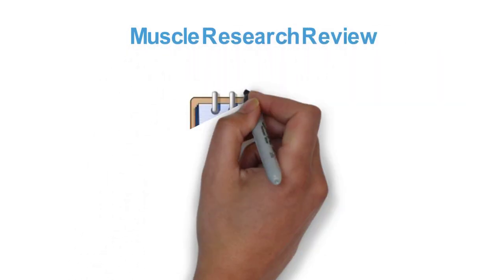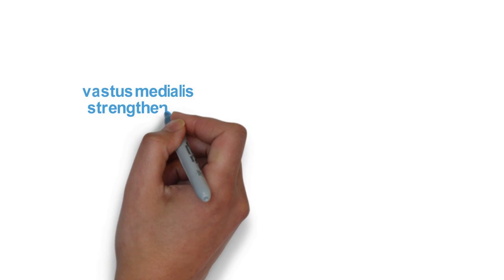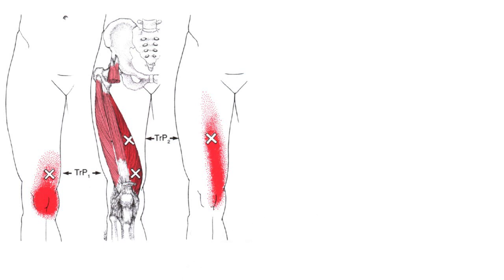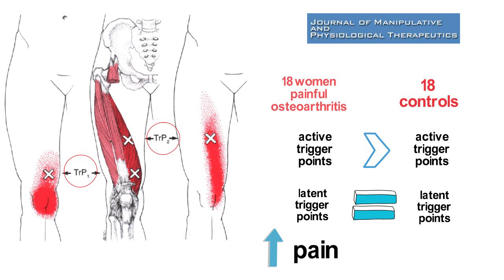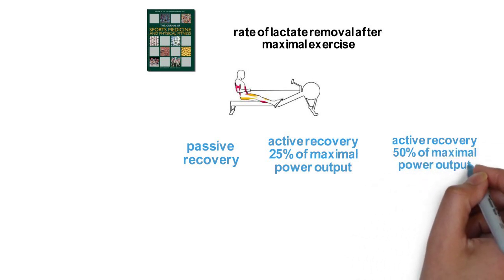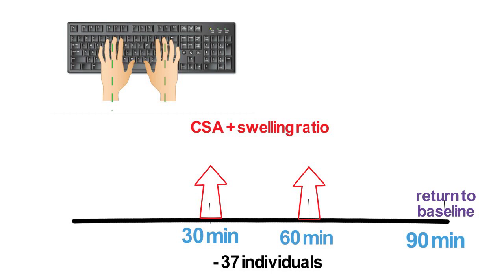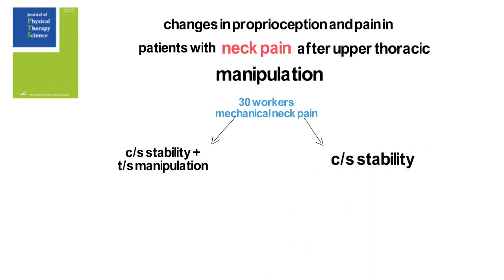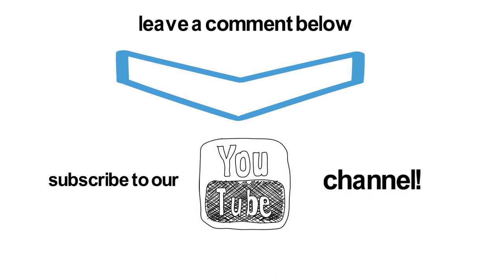Weekly Muscle Research Review, May 18, 2015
Welcome to your weekly Muscle Research Review for the week of May 18, 2015. Here are your research topics for the week:

See patients with acute hamstring injuries? Find out the most common anatomic location and extent of damage from this new study on football players

Vastus medial strengthening versus general quadriceps strengthening. Which do you think provides better outcomes? A new study compares the 2 strategies for first time patellar disclocation

How much are myofascial trigger points involved in someone that presents with knee osteoarthritis? New study looks at elderly females to see if myofascial treatments are warranted:

So you got an athlete involved in maximal exercise. What strategy do you use for the recovery phase? A new study may shed some light on which direction you should be going with this:

Does computer keyboarding lead to acute changes in the median nerve? This study will help you put a few things into practice right away:

Got patients or clients with neck pain? You may be missing a key treatment strategy if you aren’t looking at the thoracic spine. This study sees how well thoracic manipulation affects neck pain: